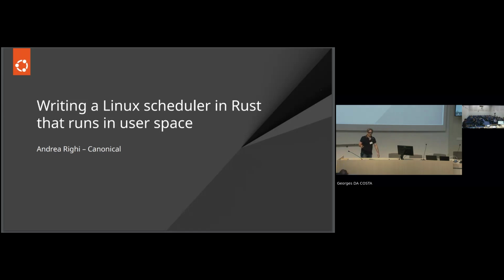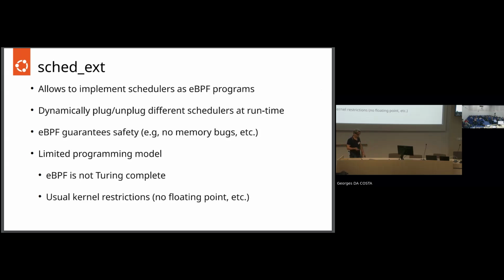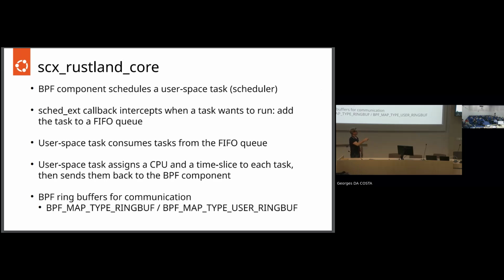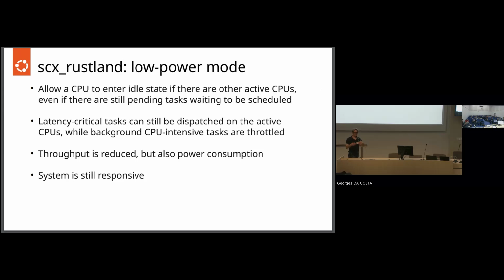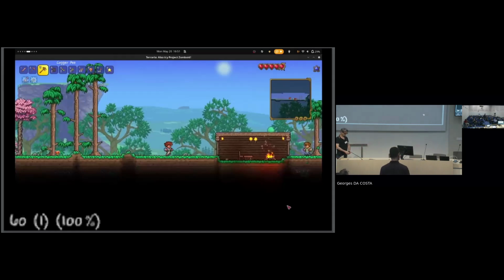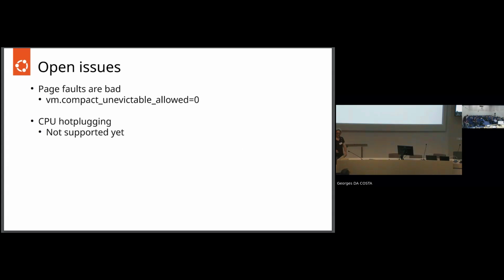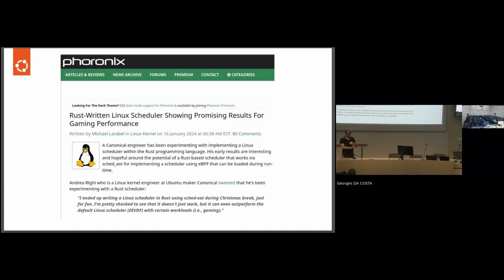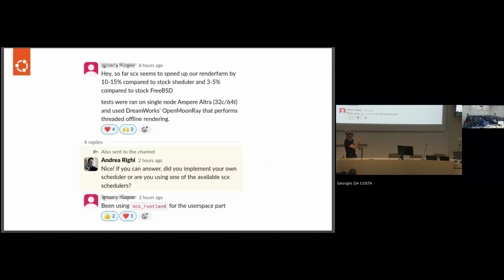04 - OSPM 2024 - Andrea Righi, Canonical - Writing a Linux scheduler in Rust that runs in user-space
Conférence OSPM - 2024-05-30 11_00 - Andrea Righi, Canonical - Writing a Linux scheduler in Rust that runs in user-space